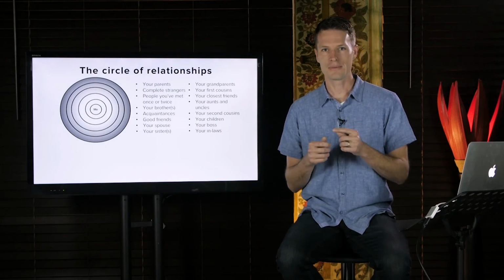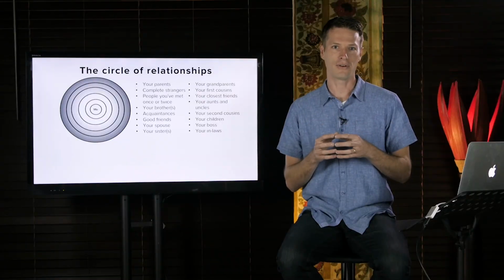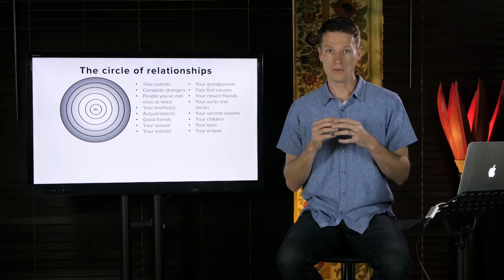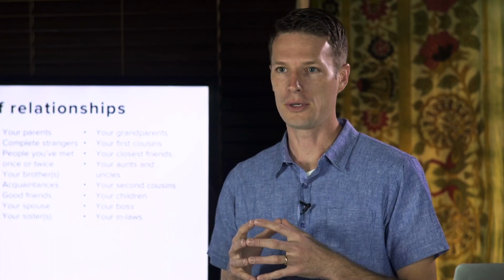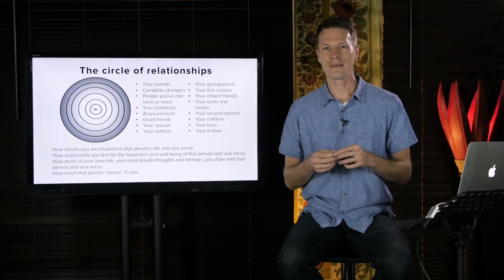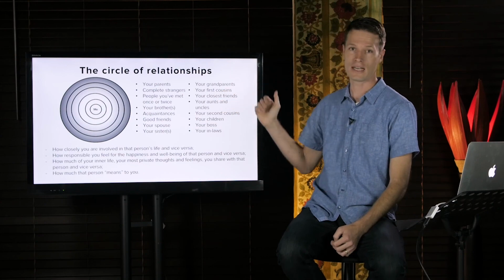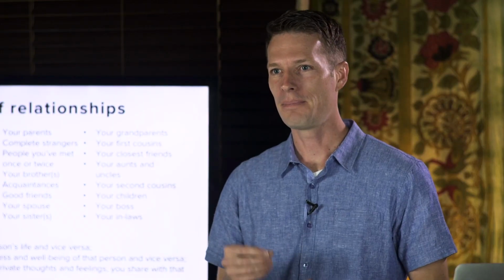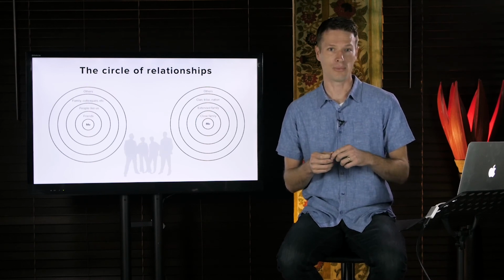Tutorial 4.15 - Communication and Culture / Cross-cultural Essentials